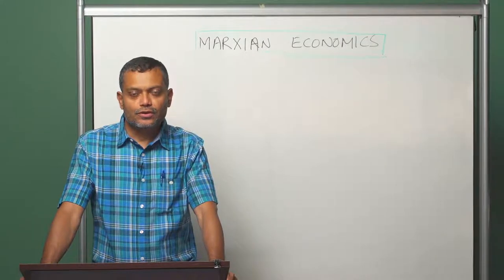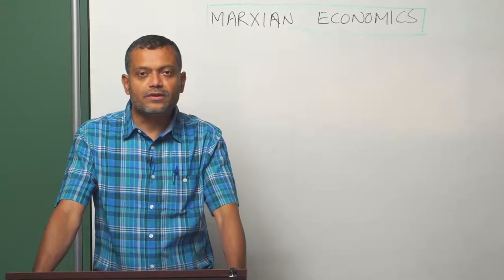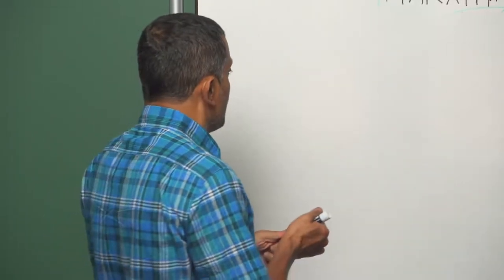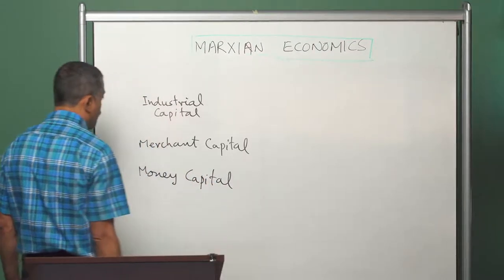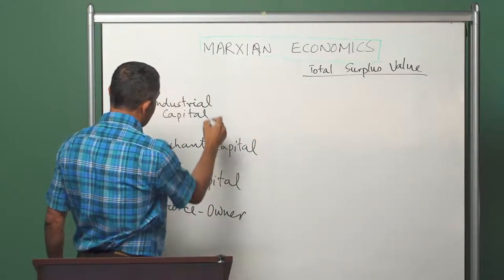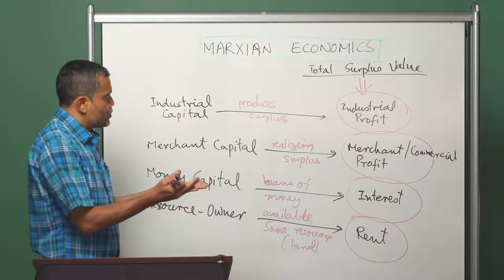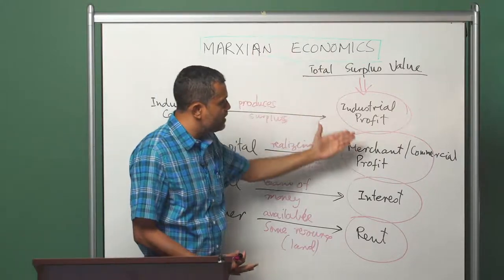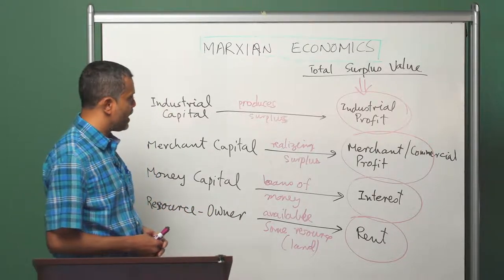Module 4 - Part 1: Industrial Profit